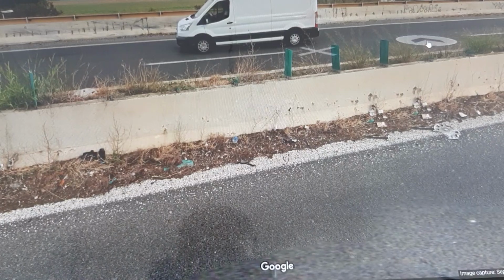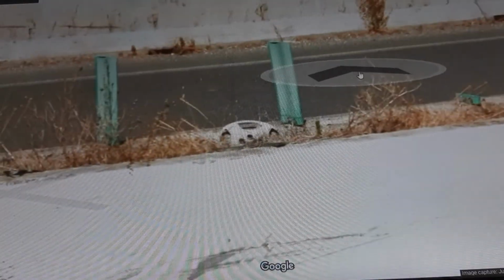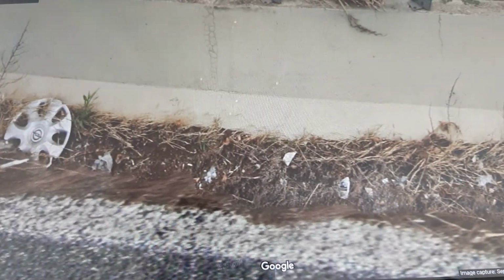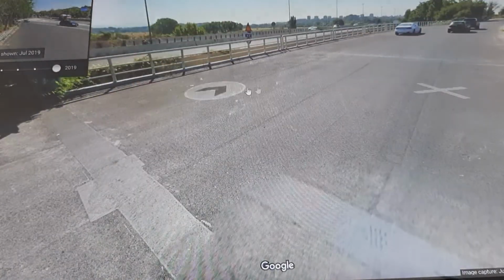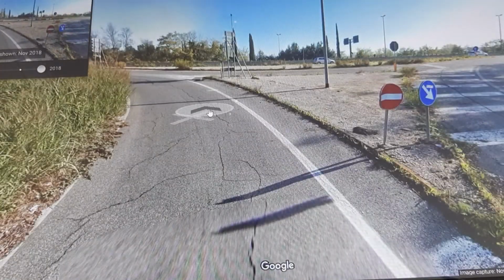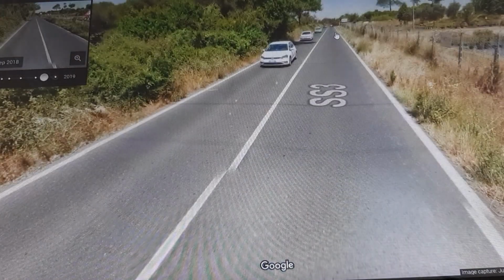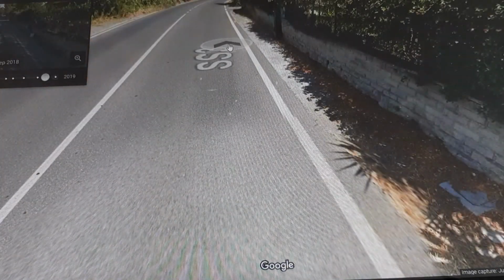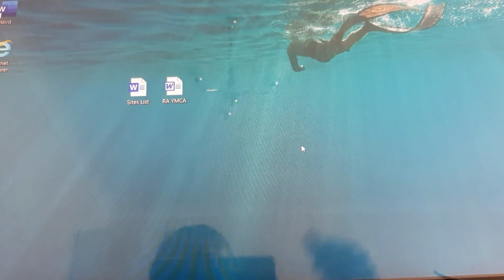Live hubcap search in italy on GM - (part 2)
As this vids shorter, its gonna probs upload before part one but oh well. If u like these vids plz let me know :)